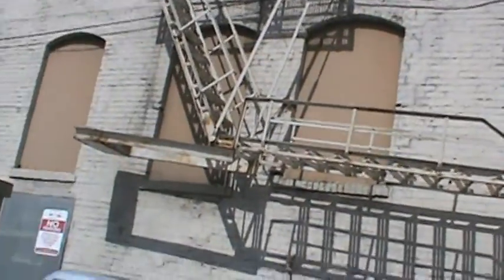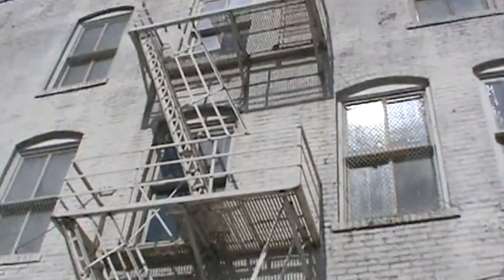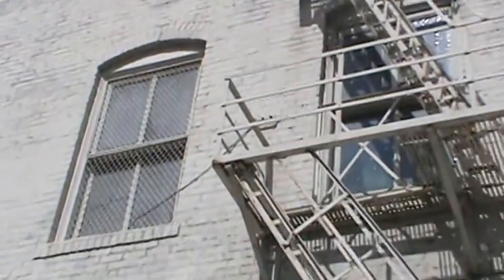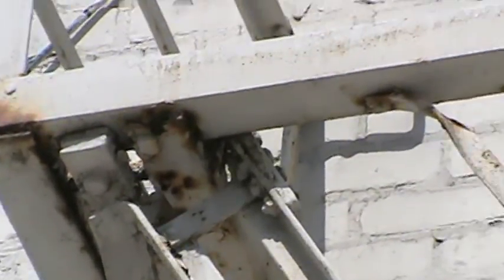Fire Escape Inspector Training Houston, TX Fire Escape Academy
Corner of St. Jacinto and Franklin. Fire Escape Inspector Training of Fire Inspectors, Building Inspectors, and Housing Inspectors on how to properly write a fire escape violation from a street level view of fire escape system.

Fire Escapes, that's all we do. Fire Escape Engineers, an approved member of the Fire Escape Services Network, provides comprehensive training and solutions for all Fire Escapes including inspection, load tests, repair, painting and new construction.

Founder Cisco Meneses has been a pioneer in training and raising awareness through his Nationwide Fire Escape awareness seminars taught to Fire, Code, and Housing Officials. He has also introduced proper fire escape inspection, repair and training with the creation of his Industry Standard Documentation for his fire escape awareness programs throughout the U.S. Working with Boston's WHDH Channel 7, he helped Hank Phillippi Ryan show viewers the disturbing fact that about 80% of Fire Escapes in Massachusetts have not been certified in the past 25 years or more. In the majority of states, the law requires that Fire Escapes be inspected every 5 yrs to avoid any violations or liability issues.